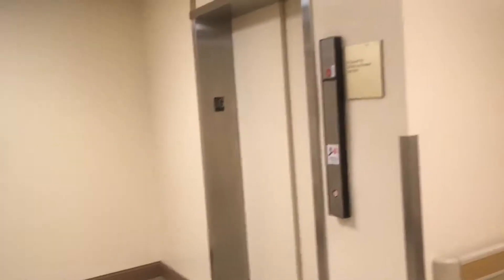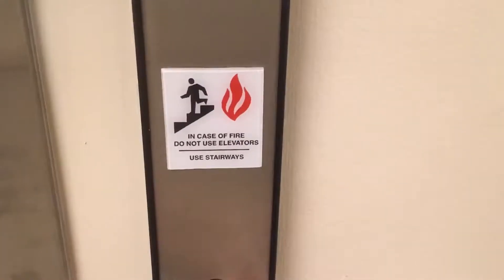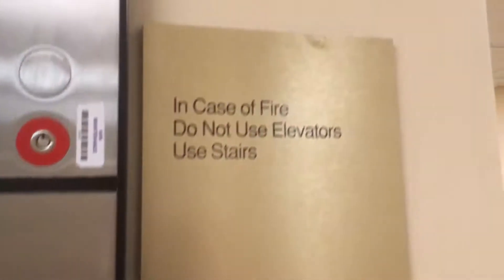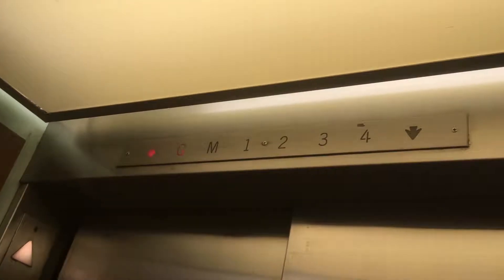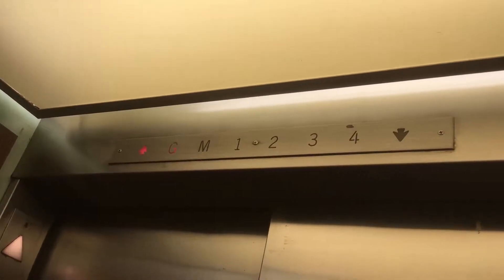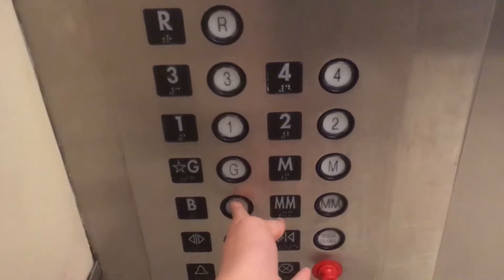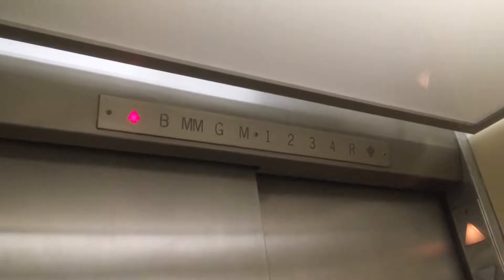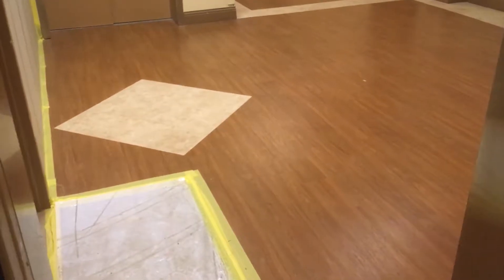Vintage Otis b-d service elevators - West Penn Hospital Mellon Pavilion - Bloomfield, Pittsburgh, PA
[Recorded 10/12/17]
These are the service elevators in the Mellon Pavilion. I used to go to the Mellon Pavilion all the time for my dentist. These are Otis variable-voltage elevators that got an Innovation Universal slap-on by Millar/Schindler or Otis in the 90s. Pretty much everything else is original, and you can hear the original relays, generators, and motors. These have a lot of character. There are 2 cars, each on a separate controller. Car 20 is original to the Pavilion and has a metal painted service cab, and serves some additional floors, which are the basement, mechanical mezzanine, and roof, while car 23 was added 6 years later and only serves the main floors and has a fake wood grain cab. These are also bottom-drive (at least the main elevators and probably car 23), and on "MM," it opens directly into the main elevator machine-room.
Supposedly there are demolition plans for this wing, even though it was just renovated.

TIMESTAMPS:
Car 23: 0:00
Car 20: 1:17

ELEVATOR INFO:
Type: Combination Passenger/Freight (left car), Passenger (right car)
Permit number: 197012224 (left car), 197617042 (right car)
State equipment number: 020 (left car), 023 (right car)
Maintenance company: Otis